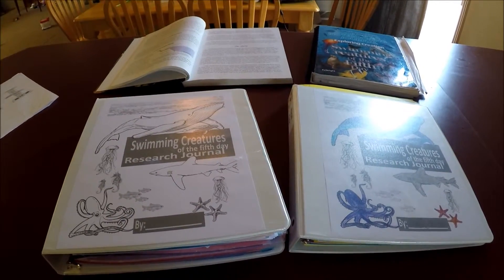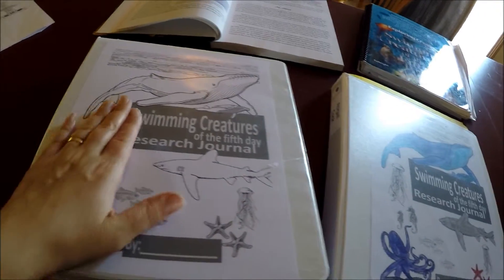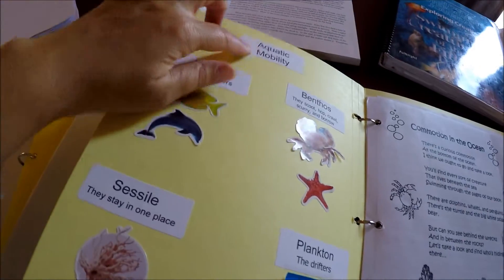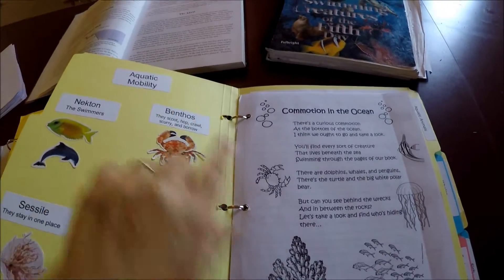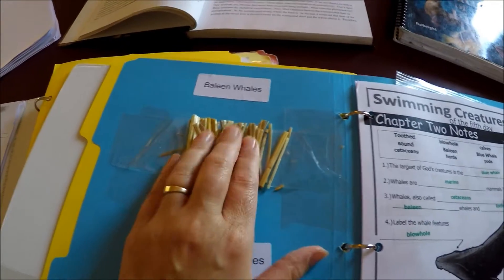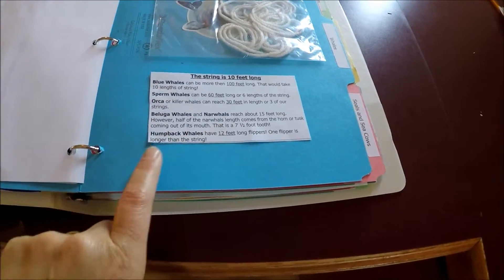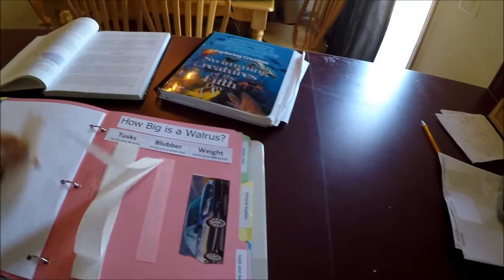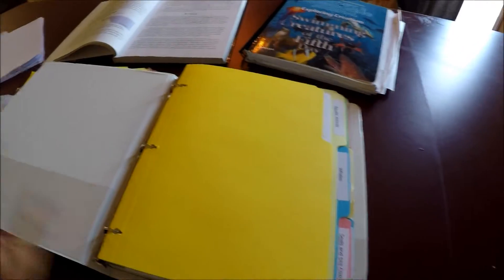Sea Creatures Research Journal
Goes with the Apologia Zoology 2 Sea Creatures curriculum.